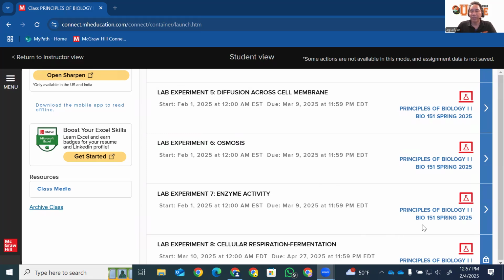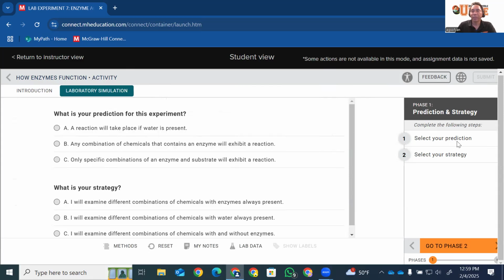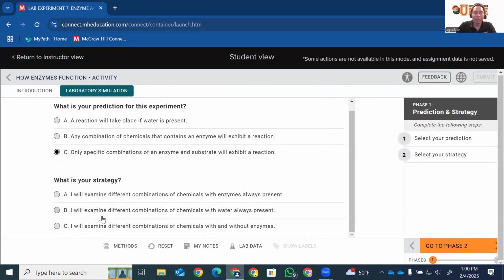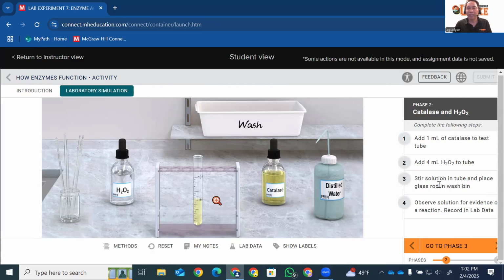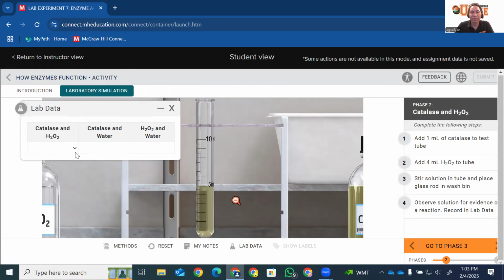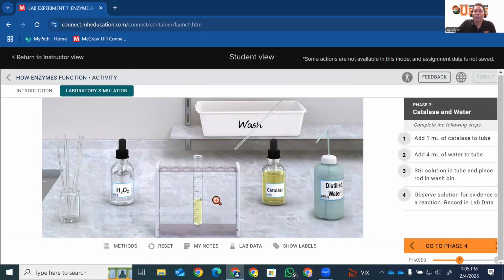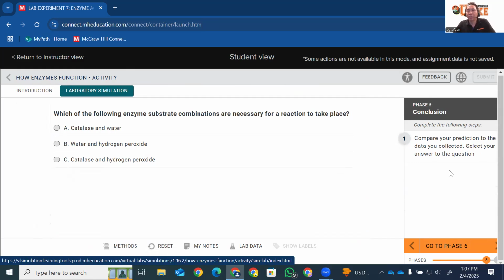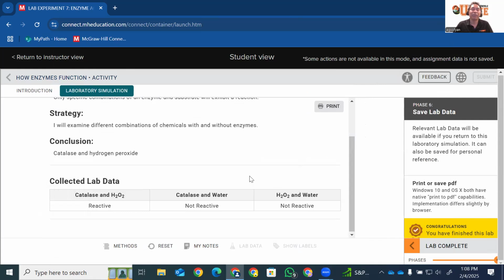Dr. Agus Sofyan - How To Do Lab Experiment in McGraw Hill Connect